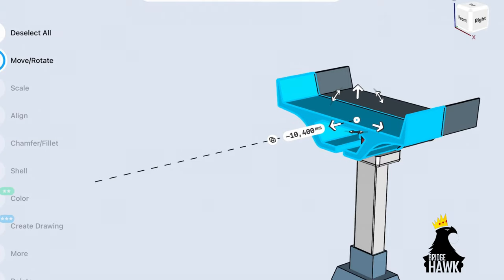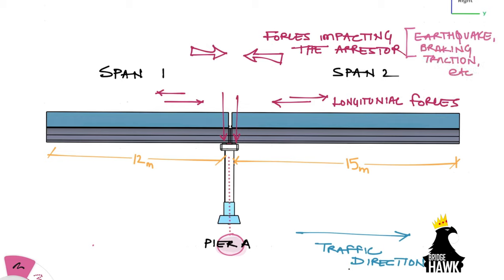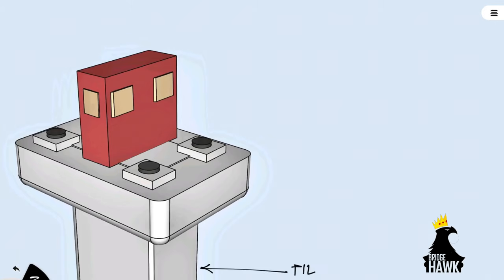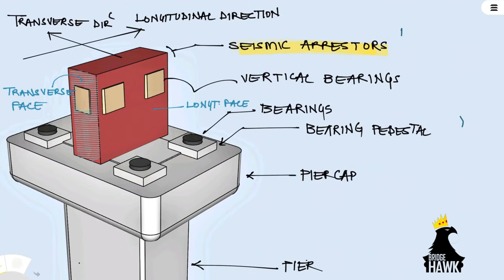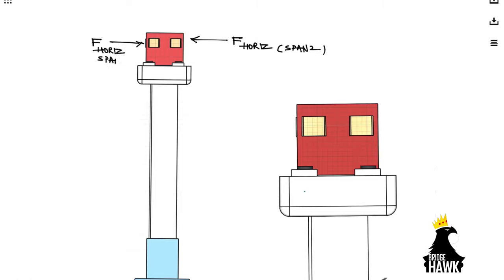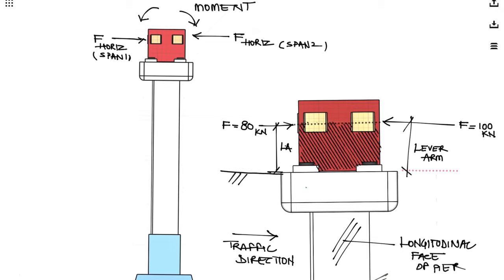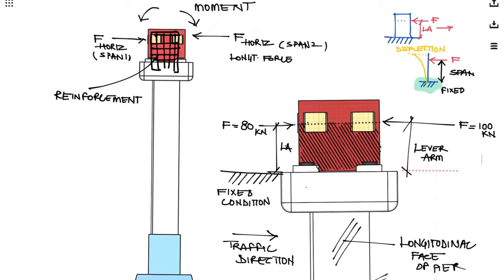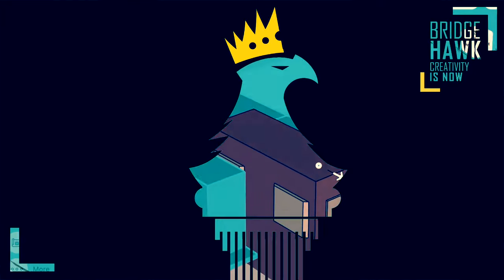Pier Seismic Arrestors for Earthquake forces-Part 2 || Detailed Explanation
Seismic arrestors are vertical members that are mounted upon bridge piers to absorb the earthquake forces. in this video, the design factors are elucidated.

All content may be used for educational purpose in Presentations, Projects, Assignments, Conferences, etc. Just send a pic or screenshot or share a copy to appreciate YOUR work on our platforms and improve the experience.
If you wish to obtain any of the Sketches, Model Snapshots, etc. that you see in BRIDGEHAWK videos, kindly write to us on mail and mention the desired format: PDF/ JPEG, etc

Help the BRIDGEHAWK to improve the learning experience!

All models made in the videos are ‘3D Print compatible’ !
3D Printer supported formats -’.stl format’, of the models that you see can be obtained on special request. Any custom 3D model file for projects, hobbies, presentations, etc. can be designed & delivered. Following file formats can be made available to viewers on demand: .OBJ  .STEM  .IGES .DWG  .DXF  .JPEG  .PNG  .SHAPR
For school projects and assignments, 3D modelling of their project will be done free!

Follow